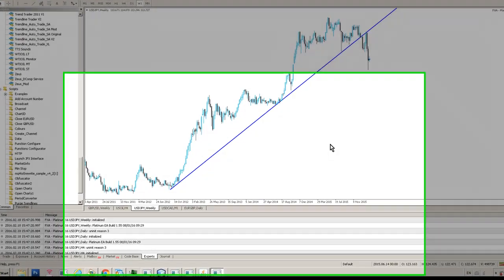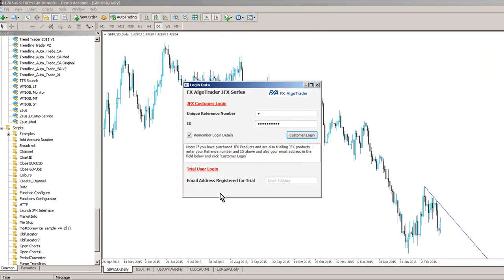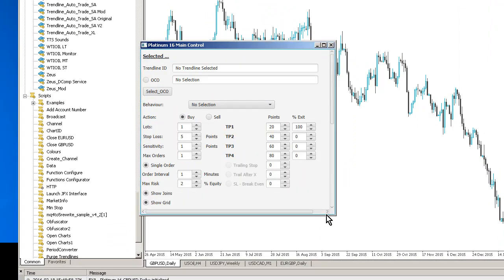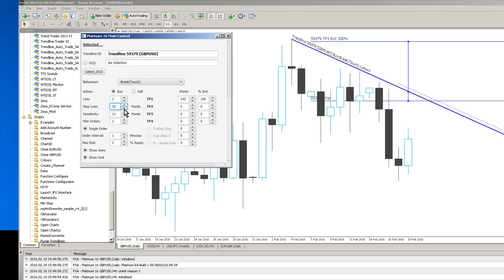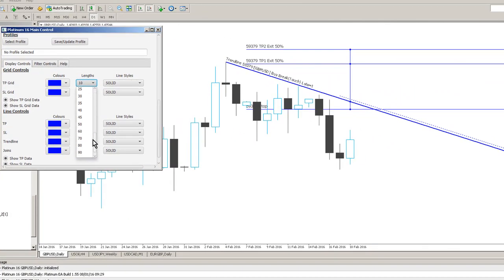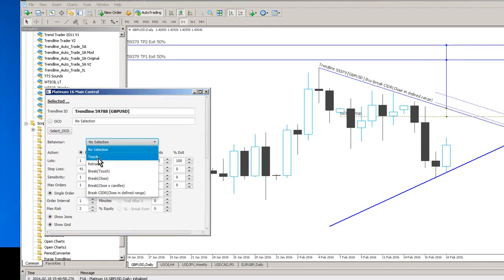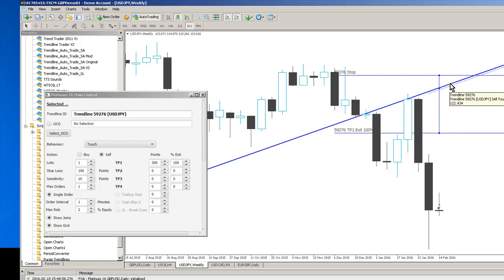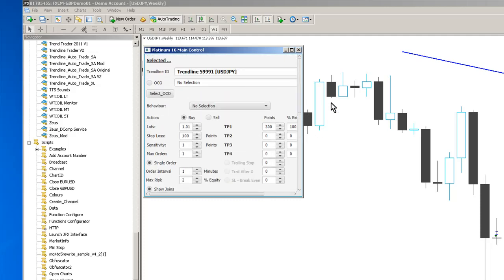How to Autotrade from Trendlines in MetaTrader MT4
Overview of the new Trendline Trader Pro Automated Trendline Trading System for MetaTrader MT4 developed by FX AlgoTrader.

NOTE: Platinum 16 is the development name for Trendline Trader Pro.